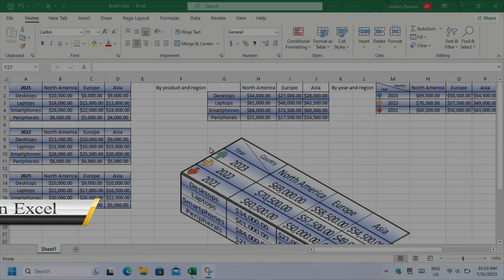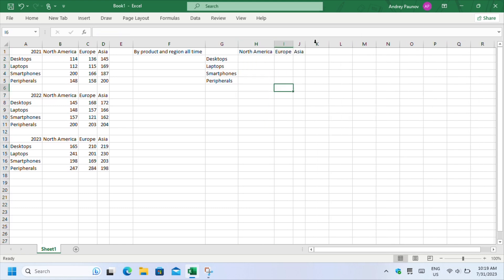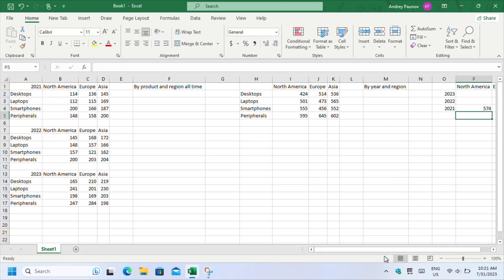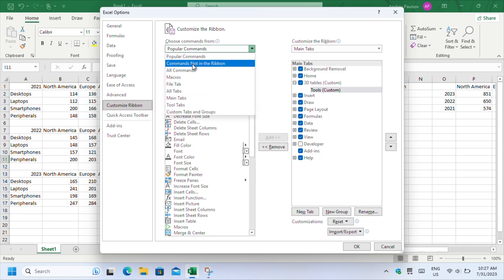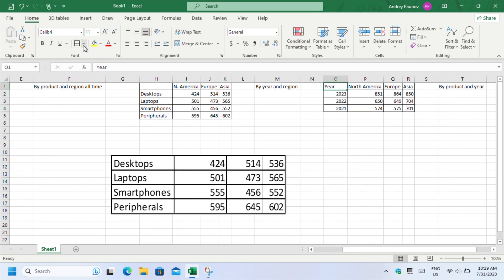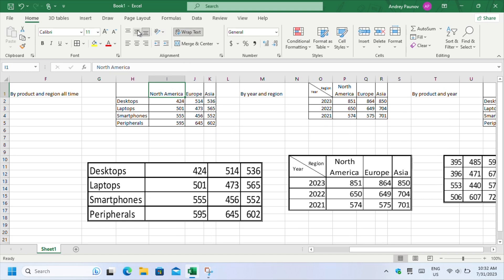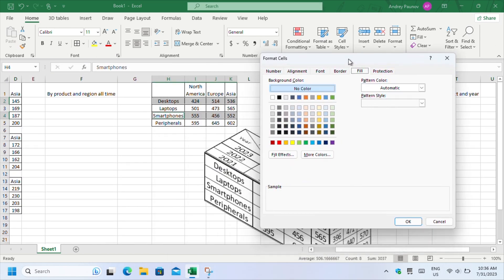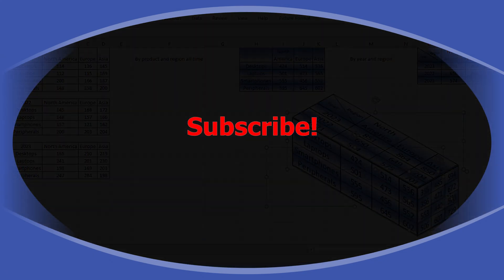3D tables in Excel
It is possible to make 3D tables using Microsoft Excel and I demonstrate that in the video. It is not that straightforward and involves playing with the rotation of some images, but why not learn how to do it? 3D tables are very convenient as they allow you to see and compare data by more than two parameters (rows and columns in standard tables). While you probably won't end up using this feature all the time (spoiler alert: it is rather time-consuming), it is still very useful to know.

Chapters:
00:00 - Inputting the data
00:25 - Structuring the data for the 3D table
00:46 - The additional tables
02:01 - Customizing the Office ribbon
03:02 - The Camera feature
03:28 - Borders and cell splitting
04:14 - Finishing with the snapshots
04:40 - The 3D work
05:28 - Bonus tip: add some decoration
06:22 - Thanks for watching! Please subscribe!